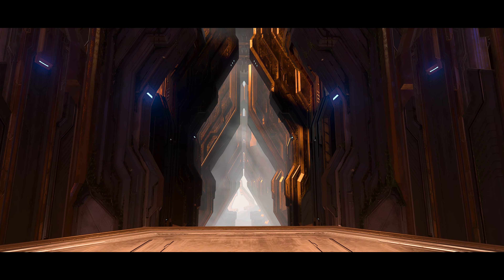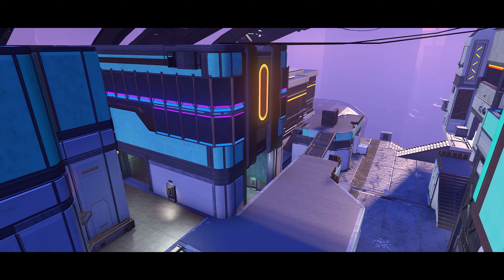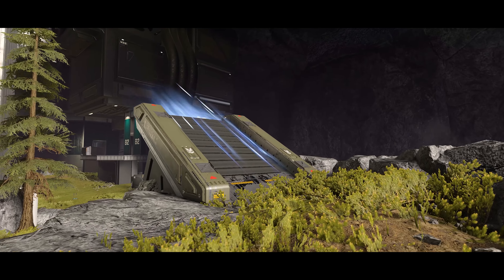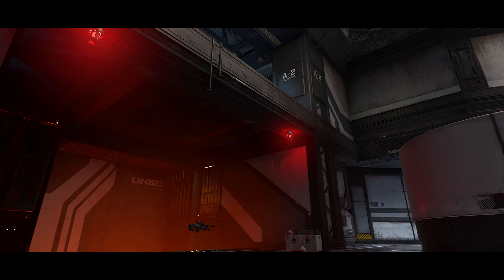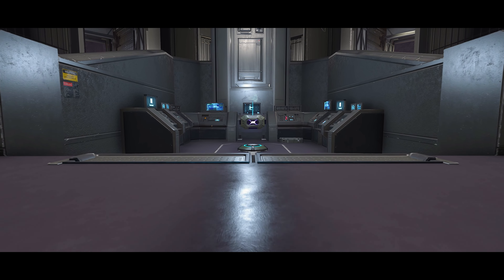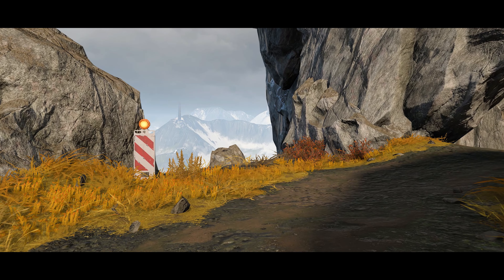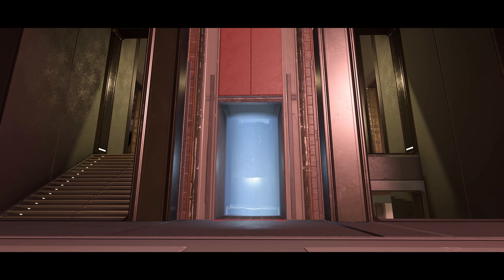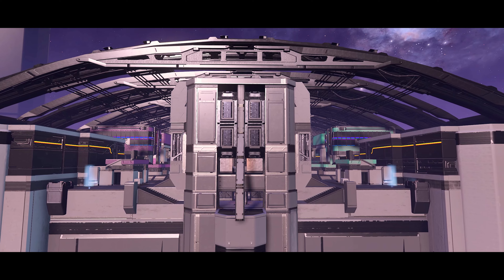Halo Infinite Cinematic Montage 2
Decided to finally do another one of these! Will even put out one for big team maps in the coming weeks.

Song:
New Cydonia (feat HAYLEY) - Starcadian